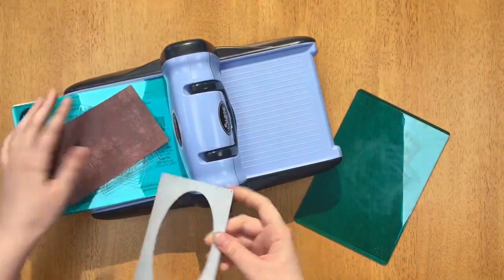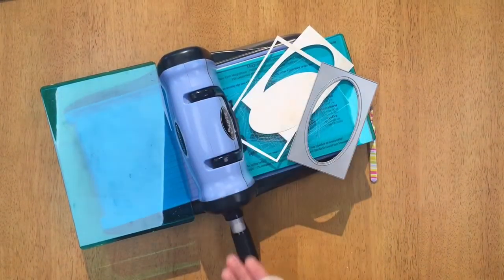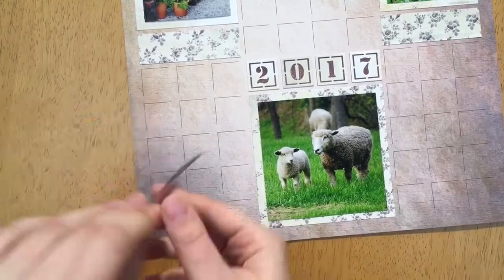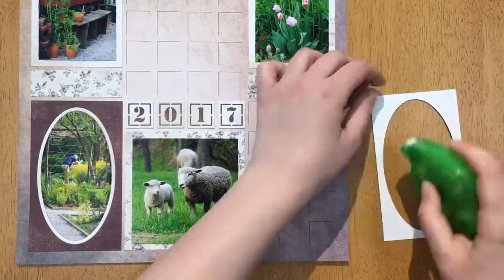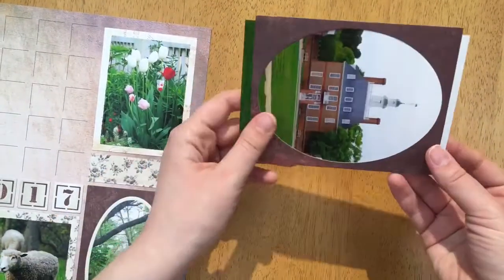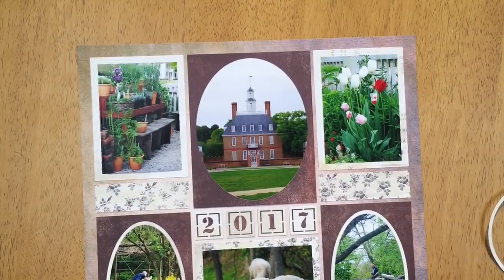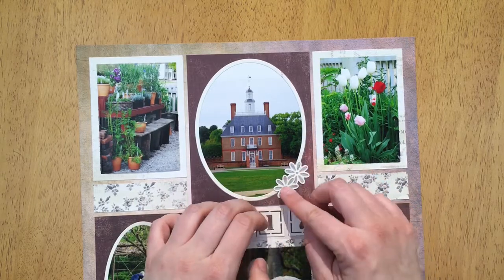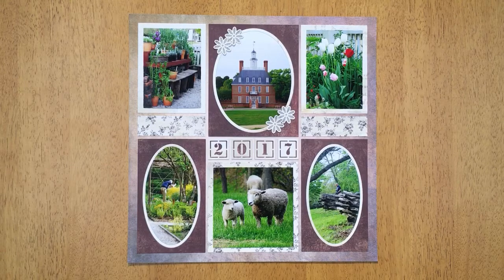3 Ways to Scrap with the Oval Frame Dies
See our tutorial on how to cut and scrap with the Oval Frame Dies.

Learn how to create 3 different designs with the Graphic Shapes dies.

SUPPLIES SHOWN IN VIDEO:

• 12x12 Fishermans Wharg Grid Paper (Dockside Collection)
• 3x5 Oval Frame Die Set
• 4x5 Oval Frame Die Set
• Flowers from Oval Frame Die Set
• Page Pattern #108
• Pattern Paper Shown from Kaiser Craft™

Get Weekly Tips & Ideas Right in Your Inbox!

Need Help Getting Started with Mosaic Moments Layouts?